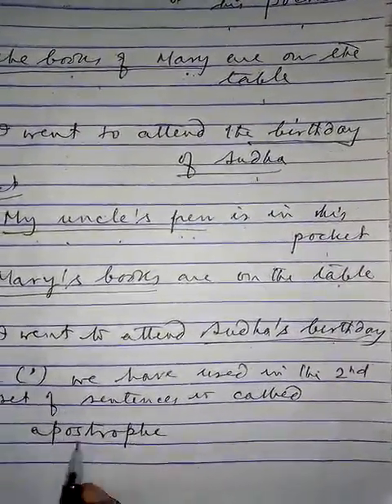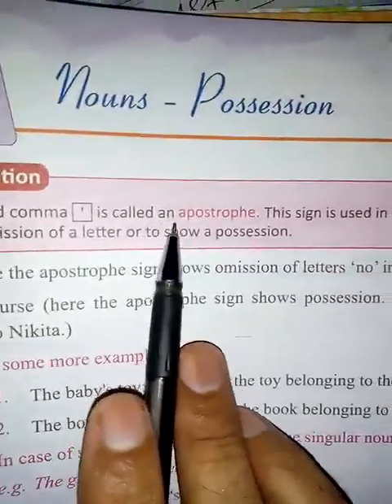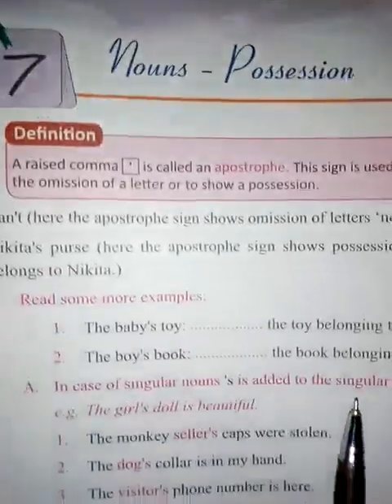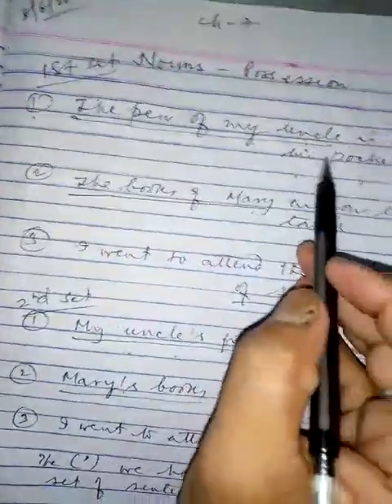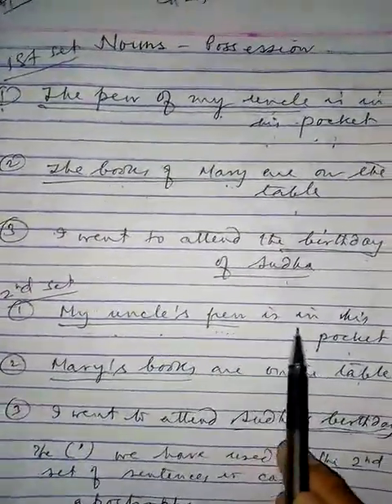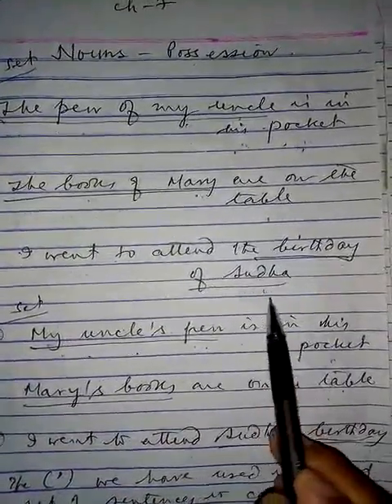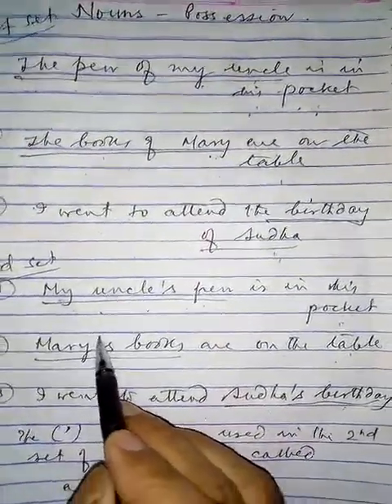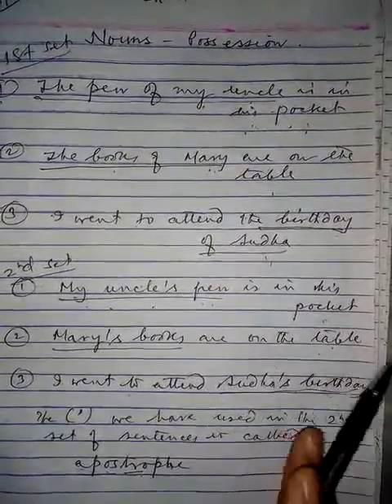Std-5, English gram, ch-7 8/6/20